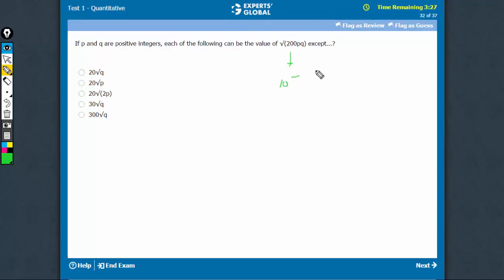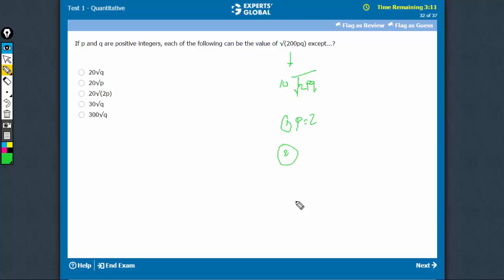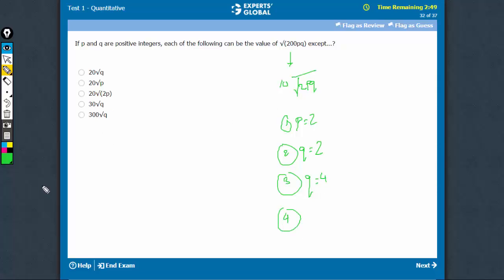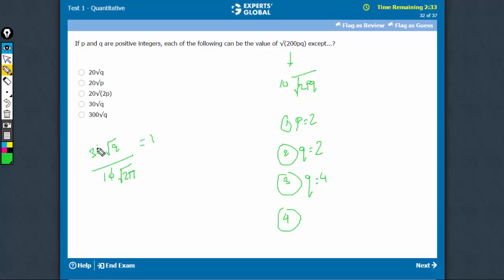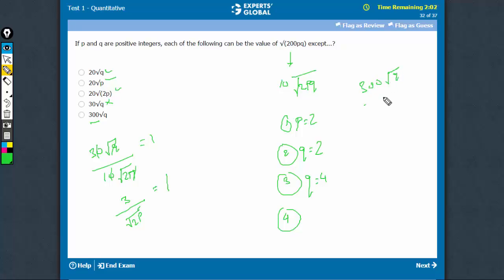If p and q are positive integers, each of the following can be the value of √(200pq) except...